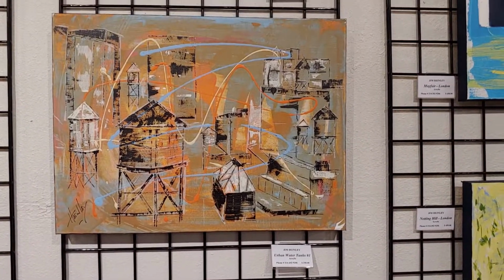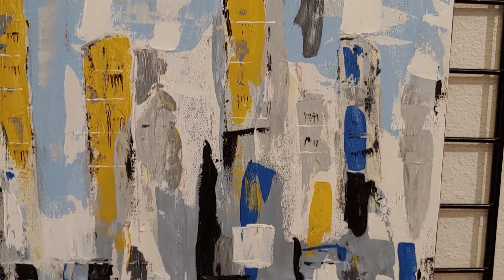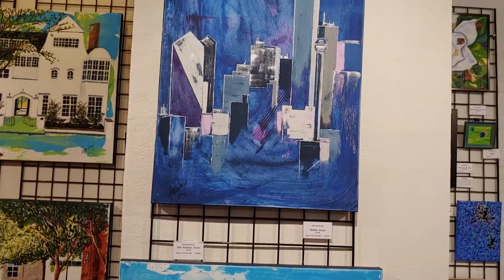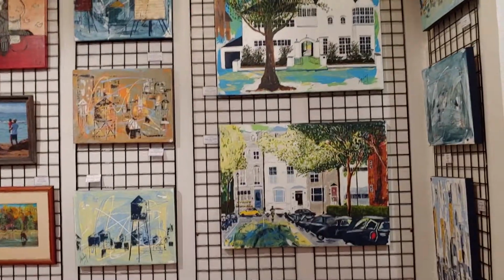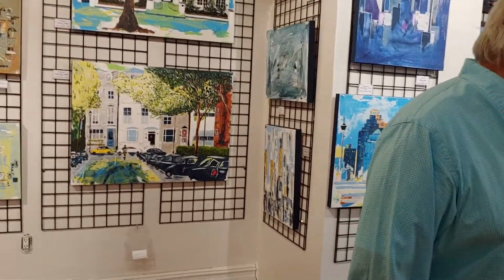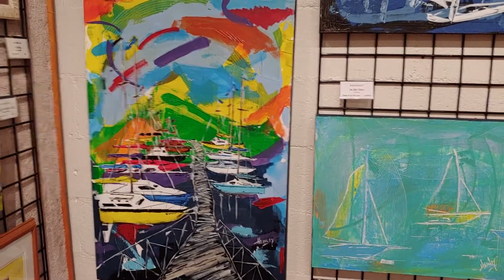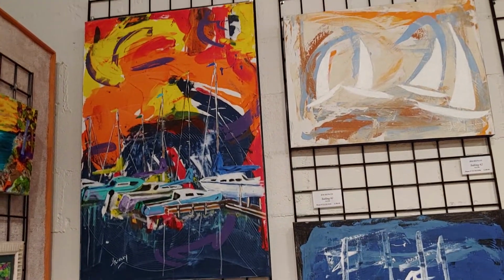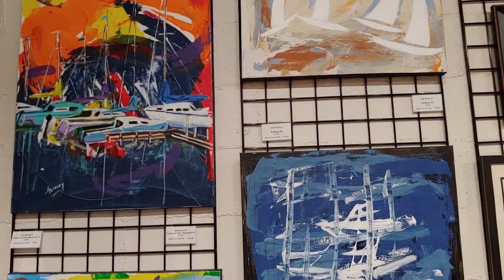Artists' Workshop Gallery July 2020 Virtual Gallery Walk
Interview with Jim Heinley, July Featured Artist